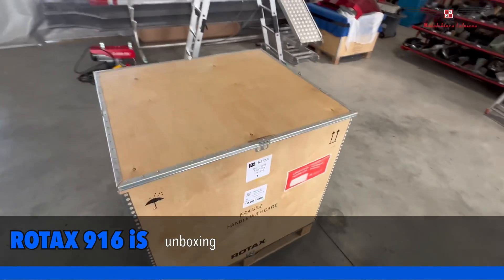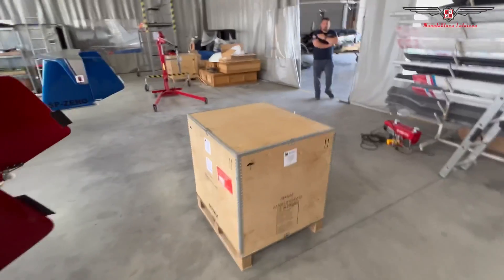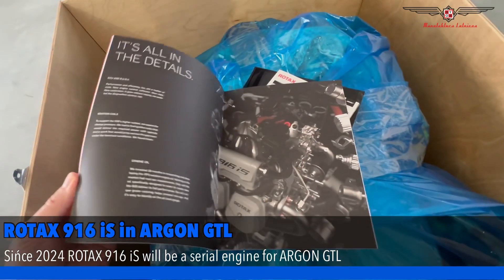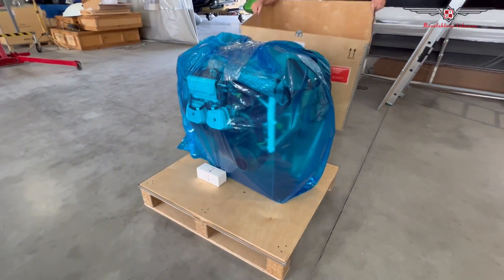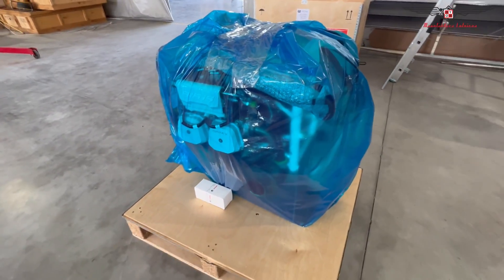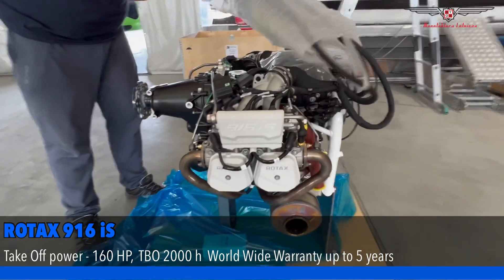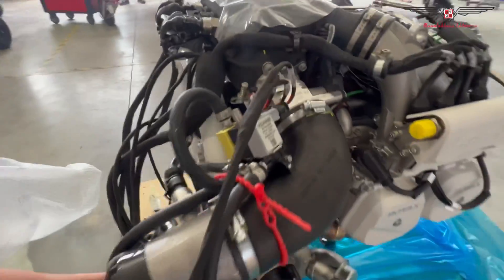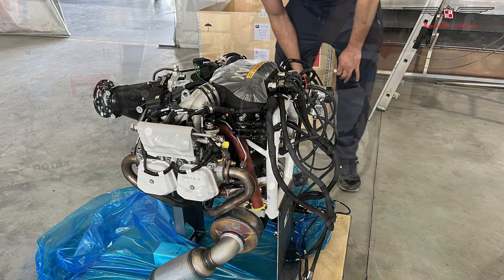ROTAX 916 iS Unboxing for ARGON GTL 916 iS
First in Poland, one of the first in Europe engine ROTAX 916 iS unboxing